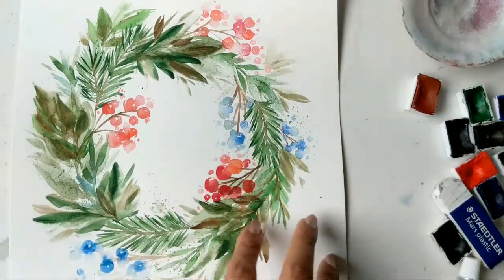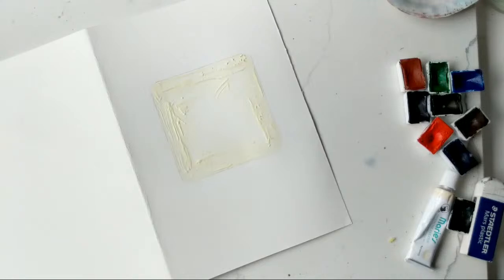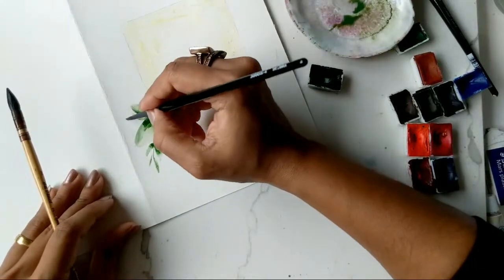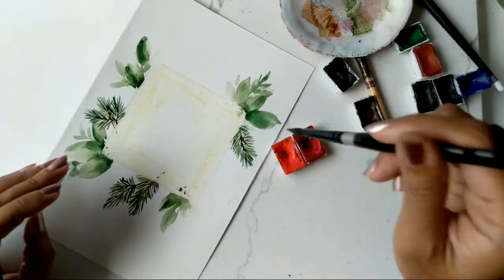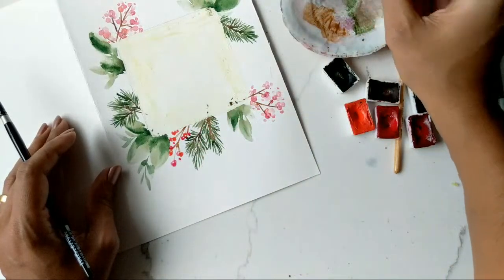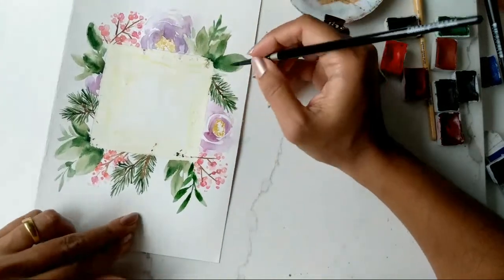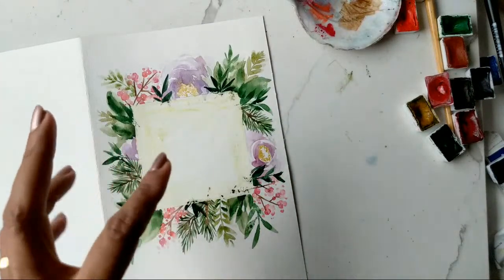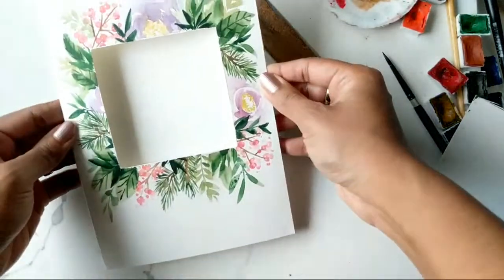Christmas Watercolour Painting- Hello Clarice Tutorials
A live session painting a loose wreath square frame as a Christmas card or a photo frame.

Paper:
Canson Watercolour Paper

Brushes:
Squirrel Mop 1
Silver Black Velvet 4

Colours: St. Petersburg White Nights

SUGGESTED WATERCOLOUR SUPPLY PURCHASE LINKS

Daniel Smith Extra Fine Essentials Watercolor, 6 Tubes, 5ml

Canson Watercolour Paperpad (30 sheets) 9" x 12"

Arches Water Colour Pad, 140lb / 300GSM, Hot Pressed, 9" x 12"

da Vinci 418-04 4 Pure Blue Squirrel Watercolor Mop

12 Piece Watercolour Brush Set

Epson Perfection V39 Colour Photo and Document Scanner, Black

Winsor and Newton Permanent Masking Fluid

Winsor & Newton Drawing Ink Bottle, 14ml, Gold:

Dr. Ph. Martin's Radiant Concentrated Water Color, 0.5 oz, Turquoise Blue (8A)

Dr. Ph. Martin's Radiant Concentrated Water Color, 0.5 oz, Violet (10A)

Dr. Ph. Martin's Radiant Concentrated Water Color, 0.5 oz, Cherry Red (6A)

Dr. Ph. Martin's Radiant Concentrated Water Color, 0.5 oz, Lemon Yellow (1A)

Hi lovelies! I am Clarice Gomes - a brand designer & watercolour artist from Toronto, Canada. I love cake, pink G&T, bachata, shoes & traveling. My inspiration comes from my faith, kids and HIIT workouts.